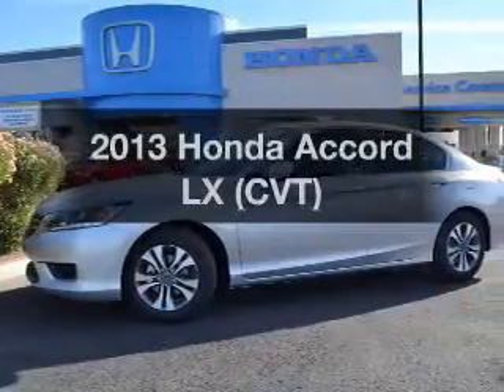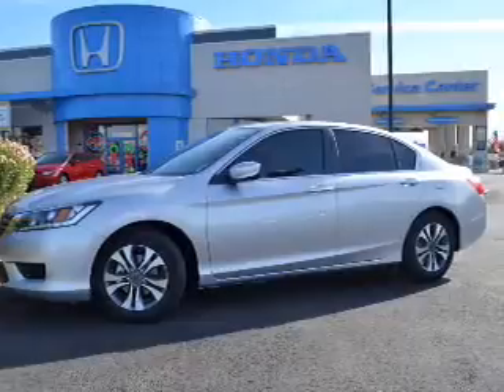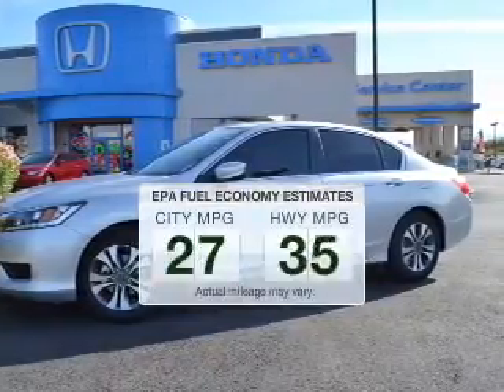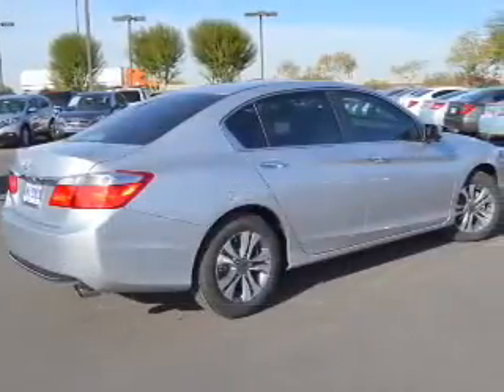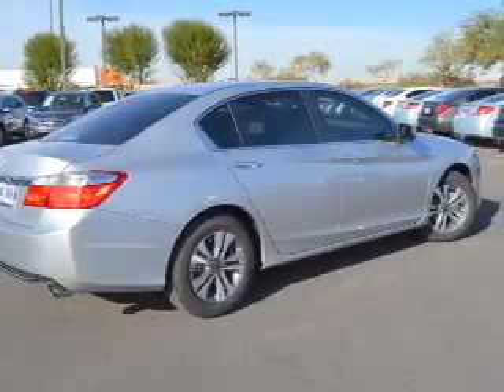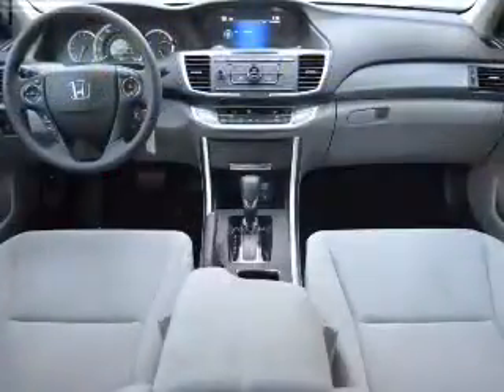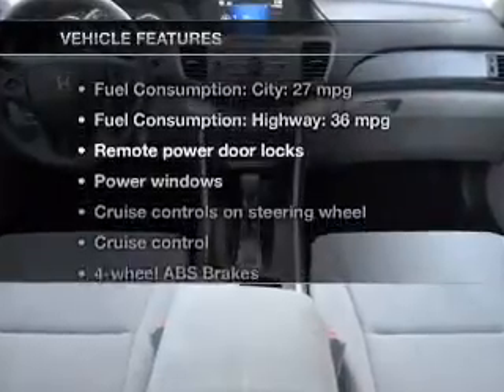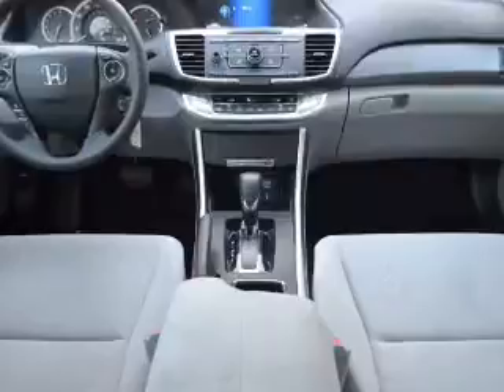2013 Honda Accord - AVONDALE AZ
Year: 2013
Make: Honda
Model: Accord
Trim: LX (CVT)
Engine: 2.4 liter I-4
Transmission: CVT
Color: Silver
Mileage: 55
Address:
10151 W PAPAGO FWY